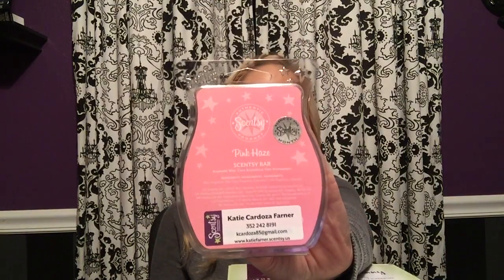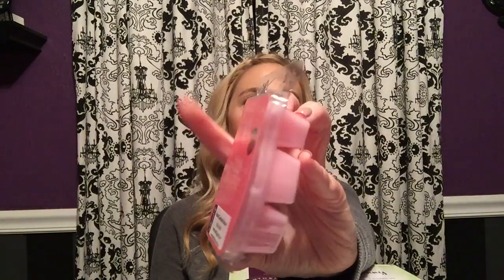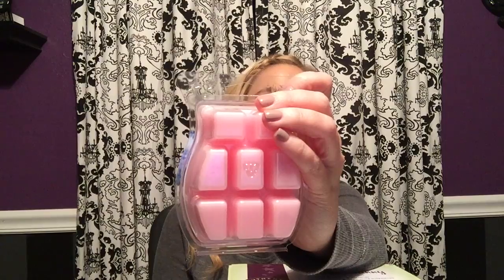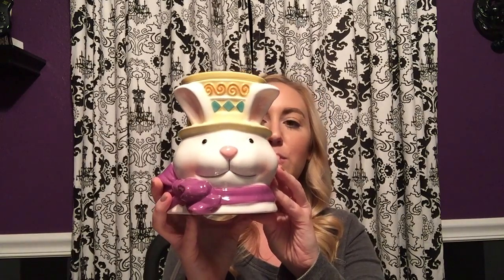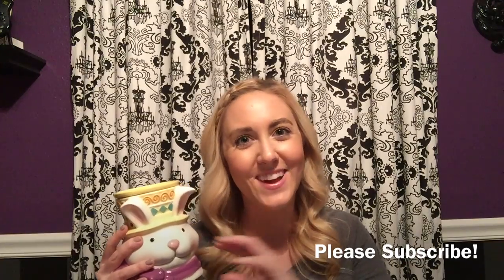Easter Bunny and Pink Haze February Scent and Warmer of the Month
February Scent and Warmer of the Month